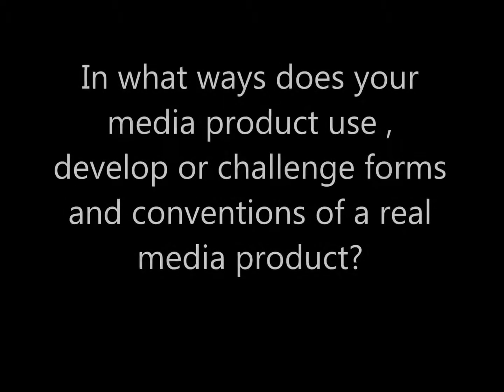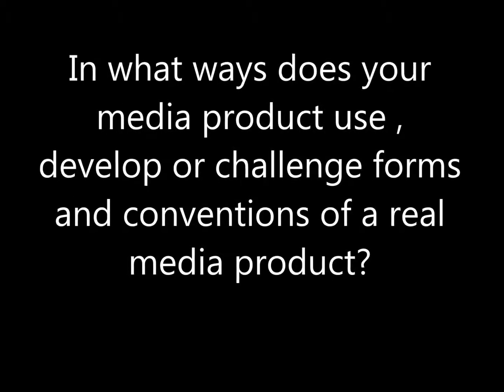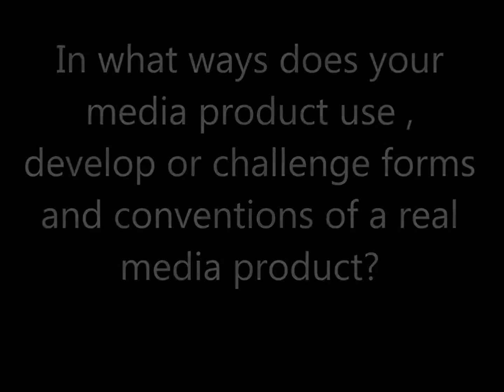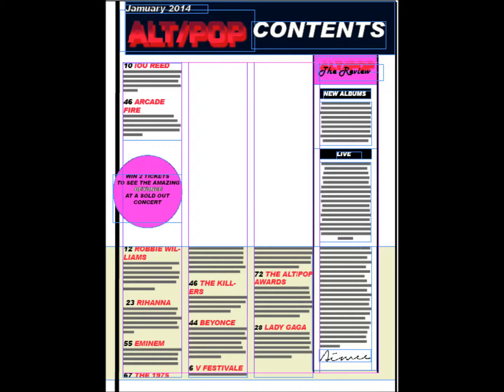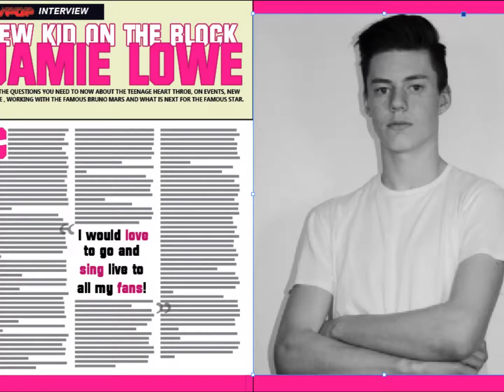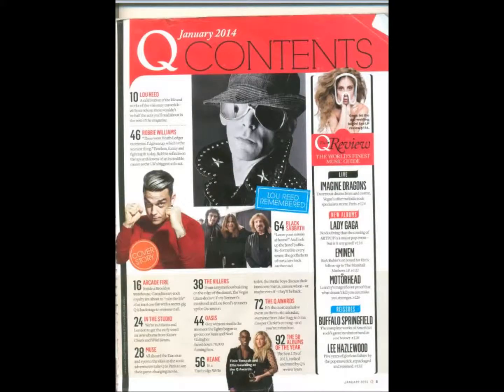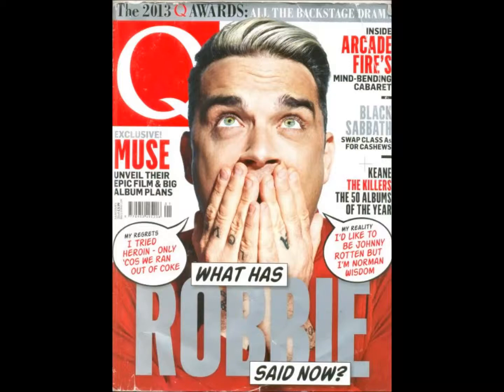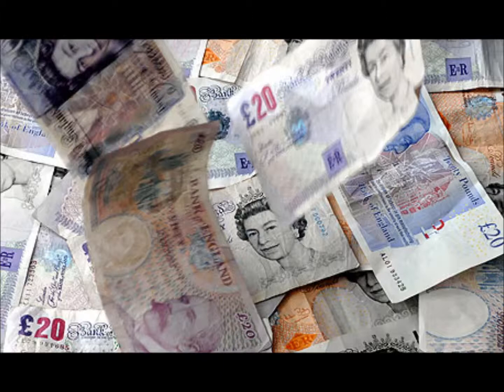question 1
In what ways does your media product use, develop or challenge forms and conventions of a real media product